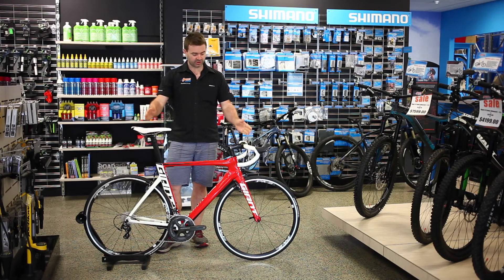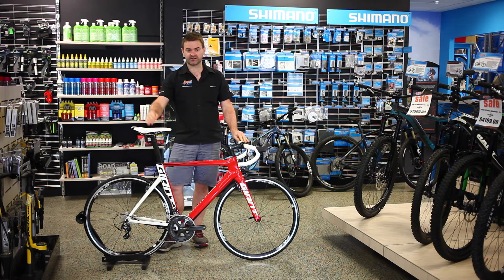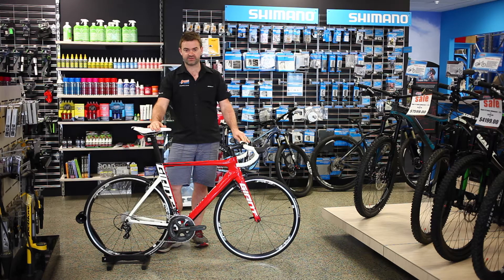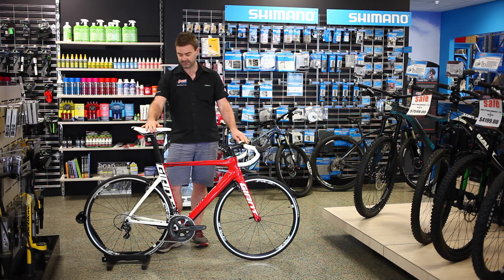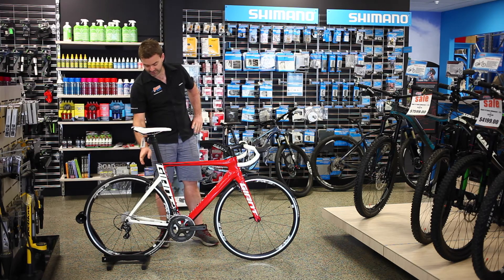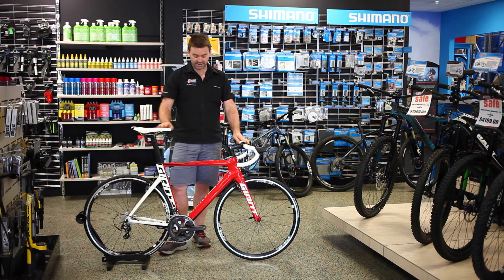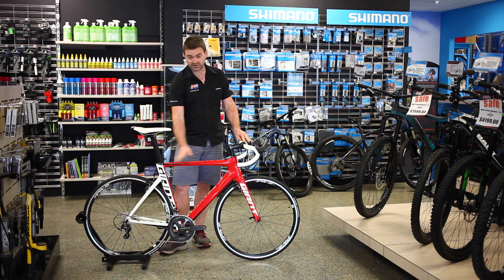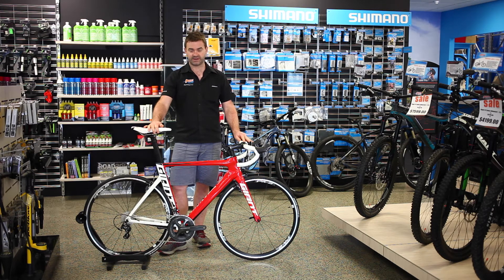Giant 2015 Propel Advanced 1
Overview of the new Propel Advanced 1, Giant's aero road race bike.
pushbikes.co.nz | Pushbikes on Facebook | Instagram @pushbikes